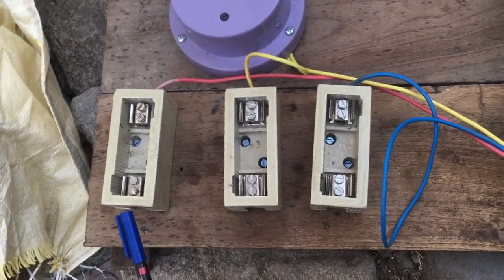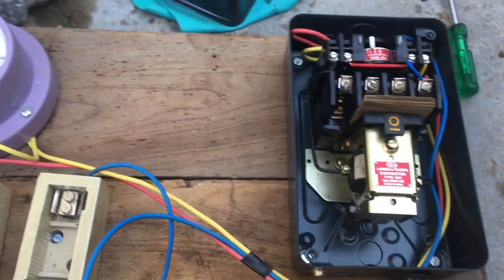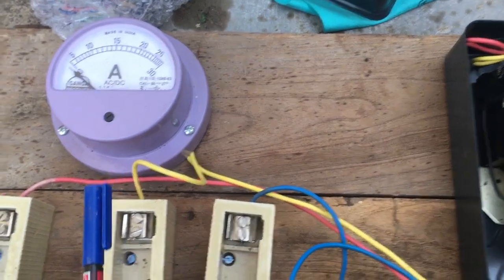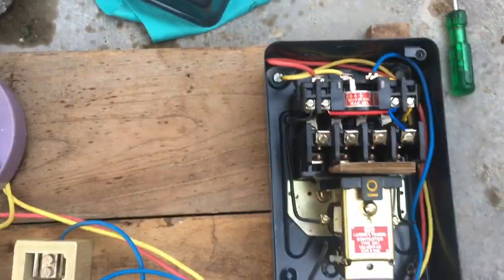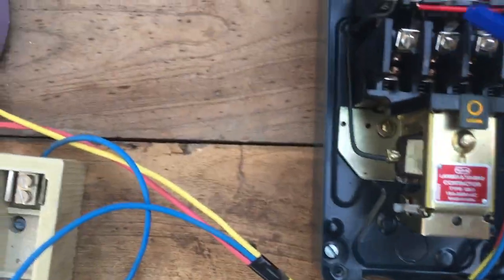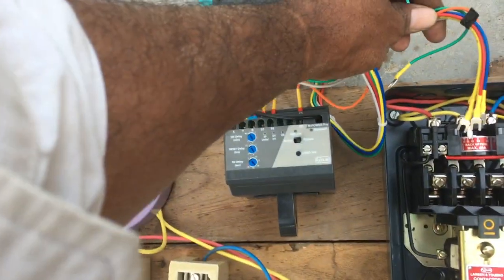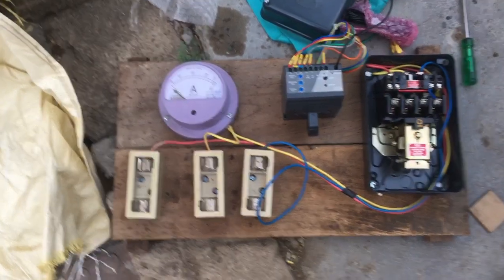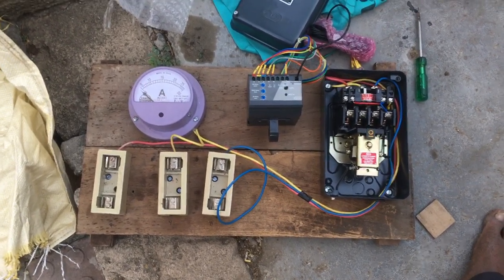Submercible water pump starter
Motor starter